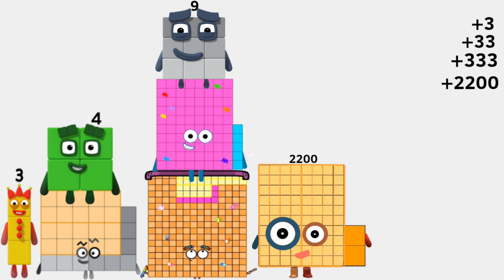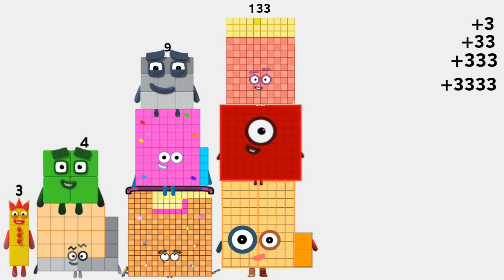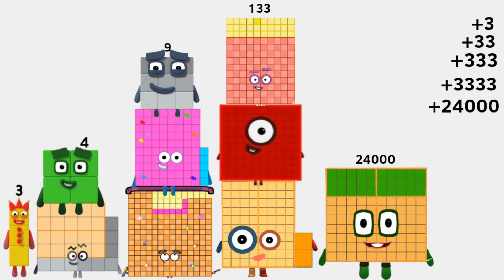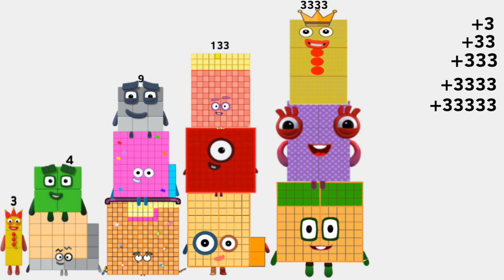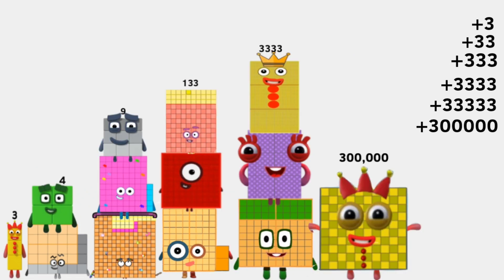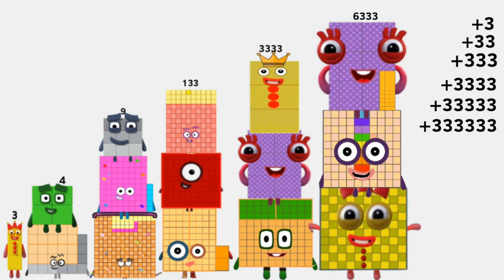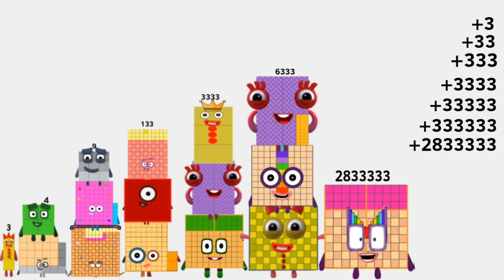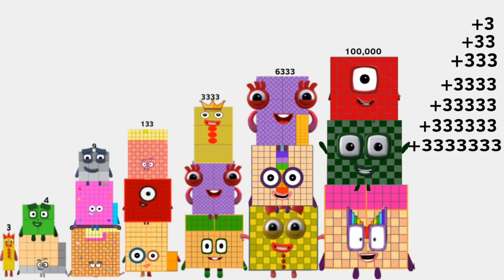Numberblocks combine become values +3 to +3333333 and total plus value is 3,703,701